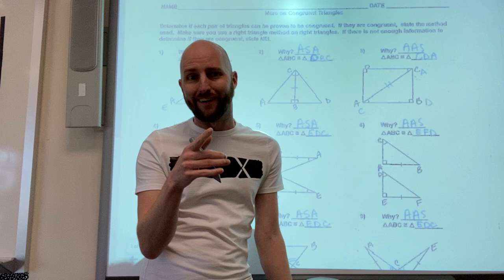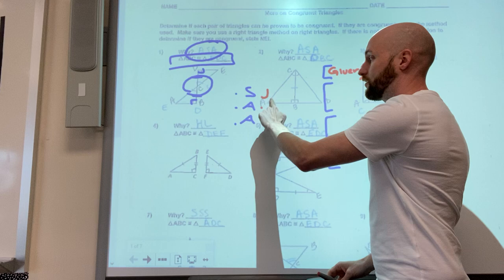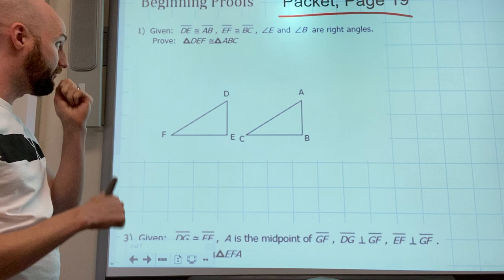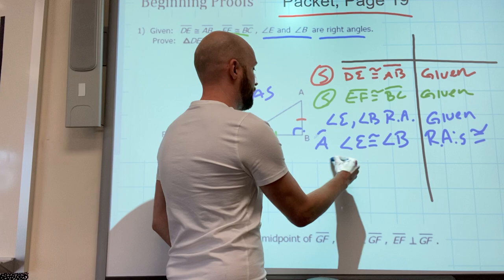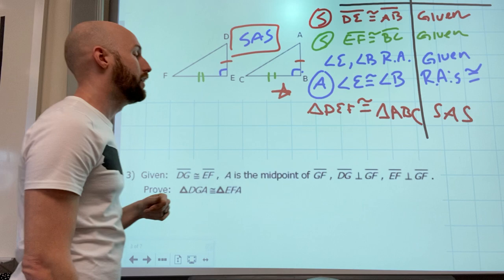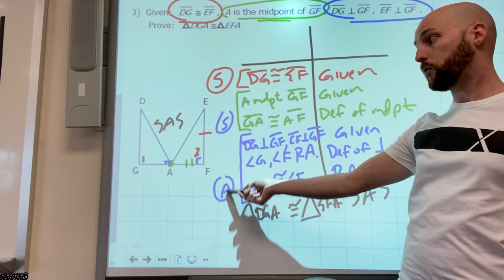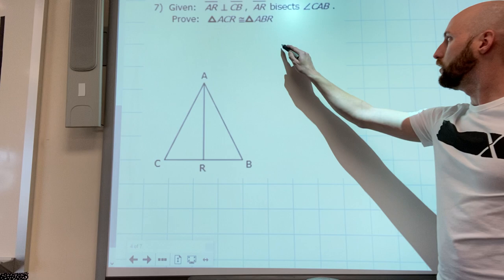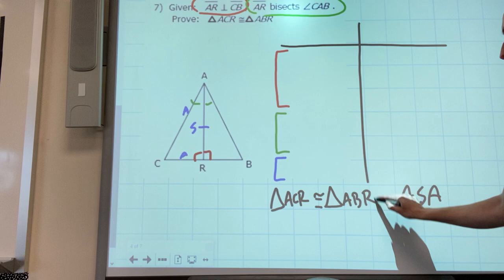KAP Geometry: Triangle Proofs 1